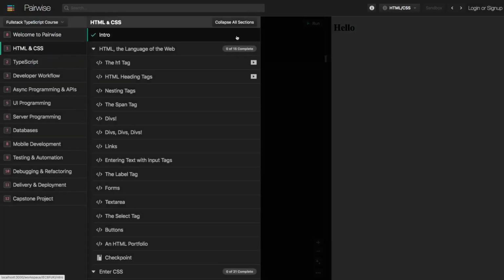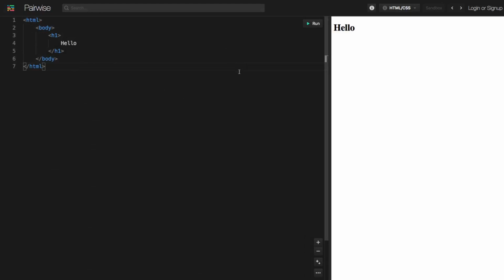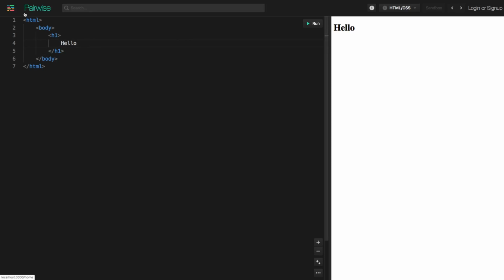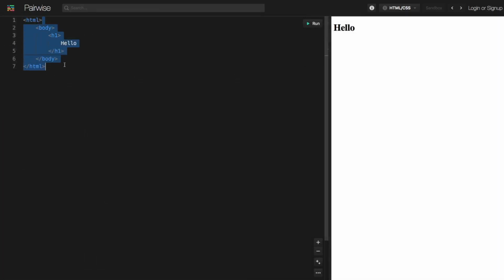Learn to Code: Intro to the HTML & CSS Module